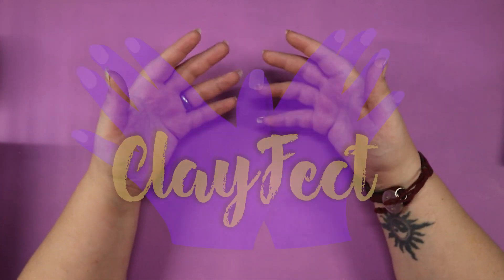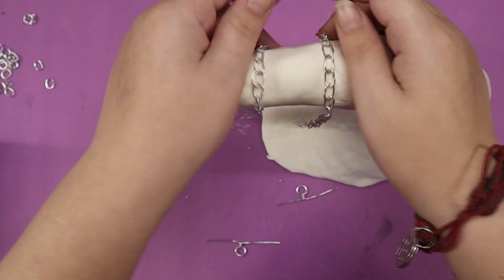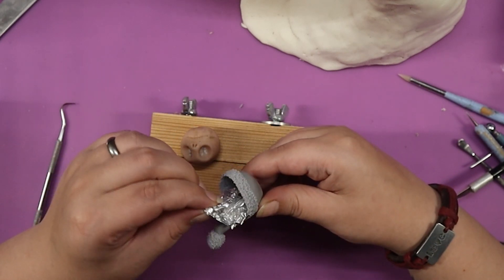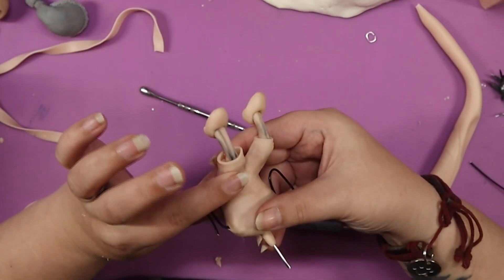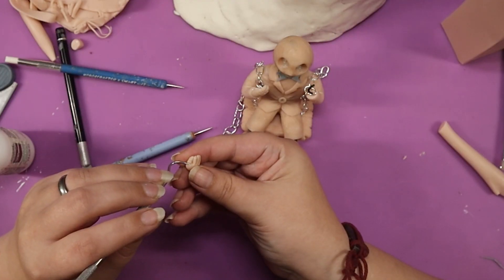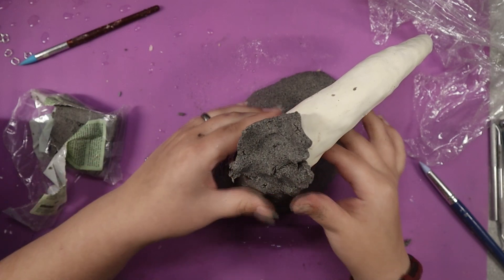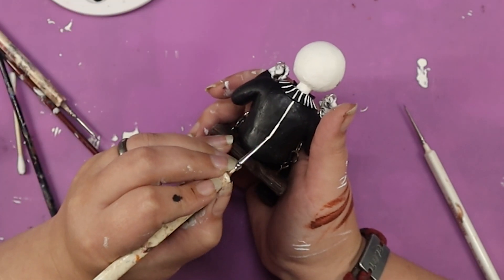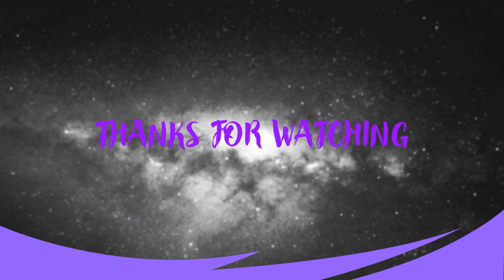Sculpting BABY JACK - The Nightmare Before Christmas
Have you ever wounded how to make Jack Skellingtton as a baby? or how to make a swing in polymer clay? or a Santa hat with an magnet, or just how to use airdry clay? than you have come to the right place. this is the somewhat tutorial for you. Here i sculpt Jack the Pumpkin King as a boy, sitting on a swing. so if you like Tim Burton characters, or sculpures out of polymer clay. then join me to the pumpkin fields of halloween, but in a cute Christmas like way.

For those who doesn't know me and / or have just randomly stumped around, and found my clay art channel. Hey...Don´t be afraid, I am Clayfect Well that actually not my real name but it will do for now. And I Make clay sculptures, and tell there back stories while you watch the Sculpting process. Sometimes I even tell full original Story and other times i just tell a little bit about the creature or animal I am Sculpting. I am a new artist, So i won´t normally call is a polymer clay tutorial. But plz don´t go, I am sure there is a place for you here. Be it diy clay things you like or be it weird humor. It is going to be fun